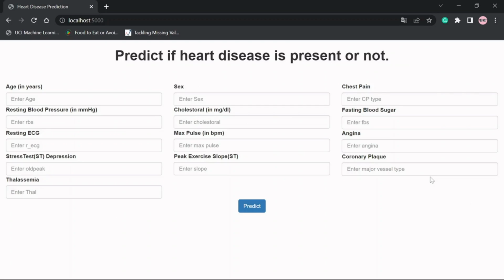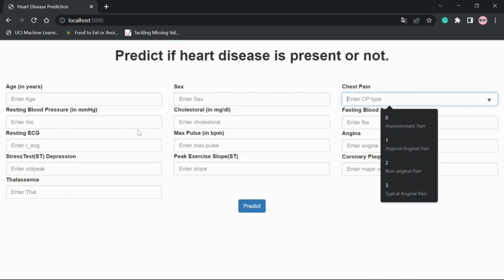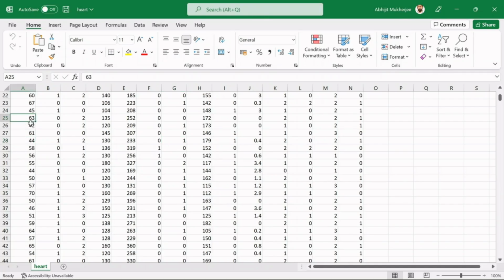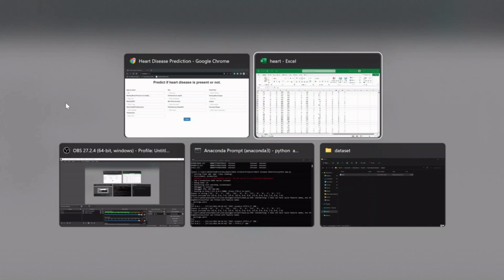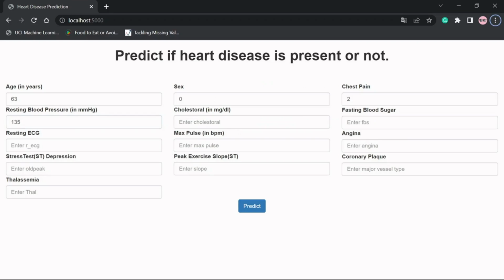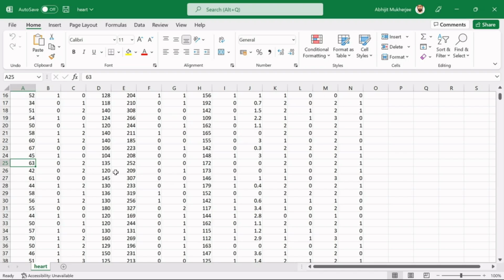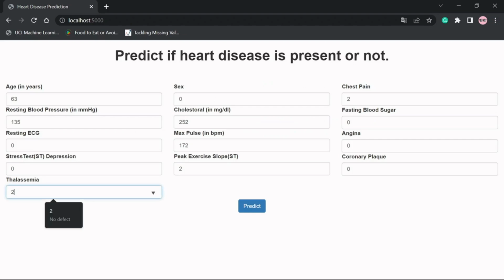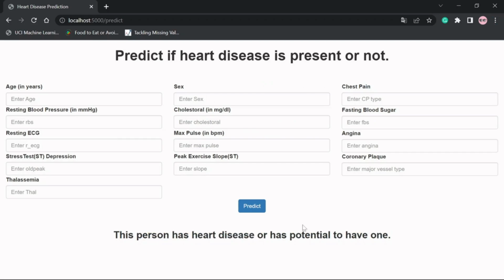Heart Disease Data analysis and Detection using Machine learning Part-2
This is the second part of the Analysis and Prediction using the Heart Disease Dataset. We have created the web application using Flask, HTML and CSS.

We can make much more simple Predicting Applications using Flask Framework. Comment if you guys need the entire tutorial video for the web application.